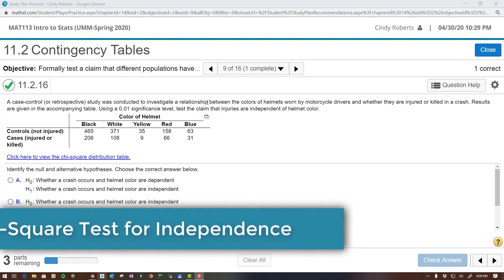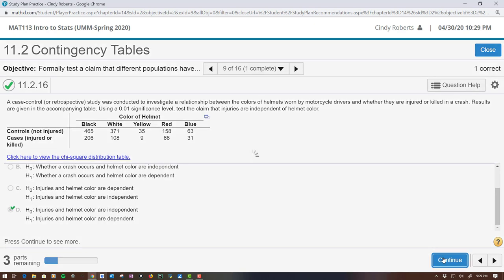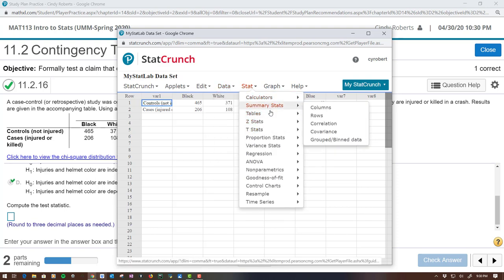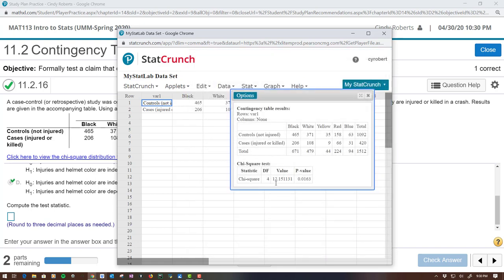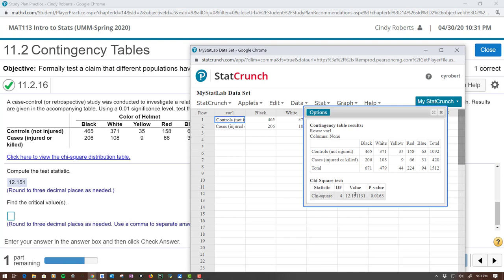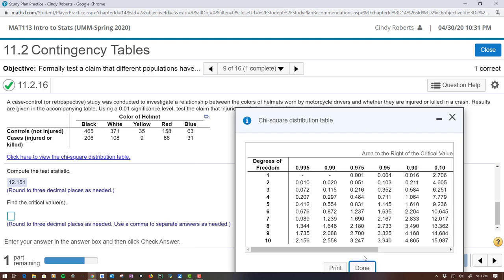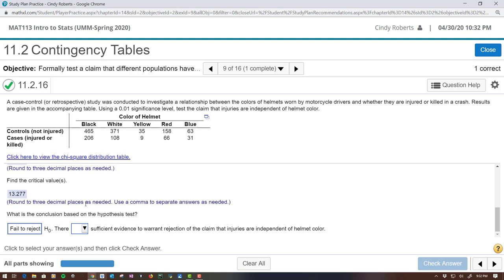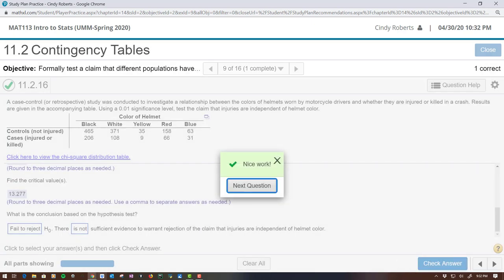Chi Square Test of Independence Helmet Color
Shows how to use StatCrunch for a Chi Square Test for Independence